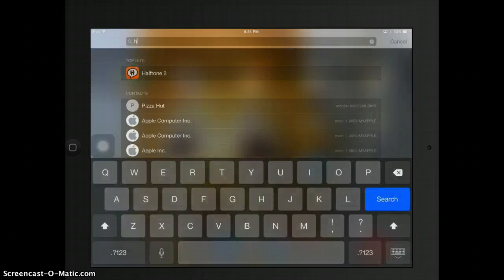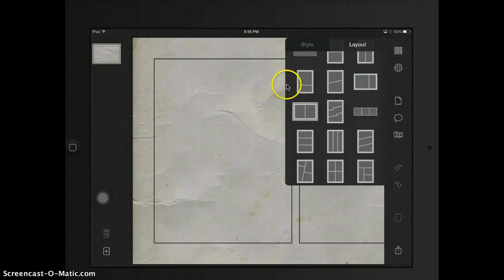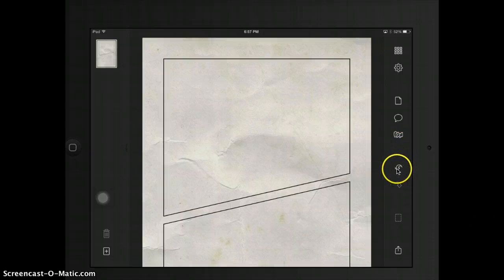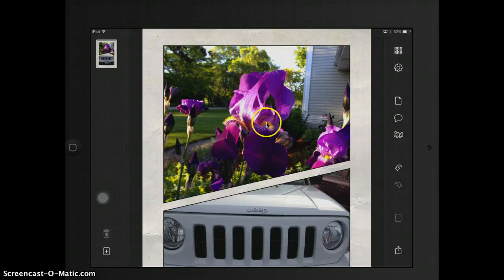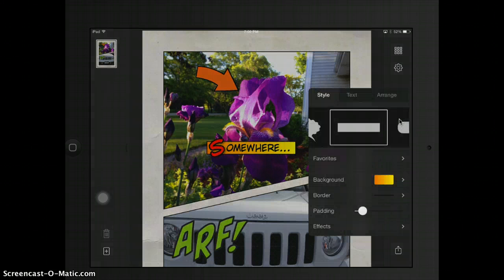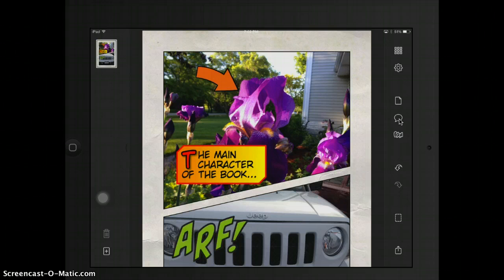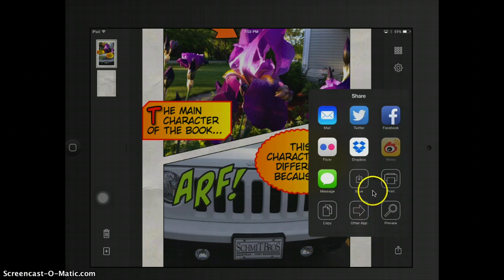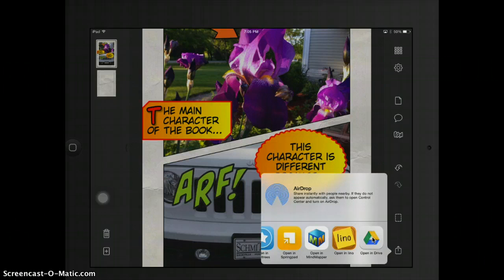Halftone 2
Great Comic Book Creator App